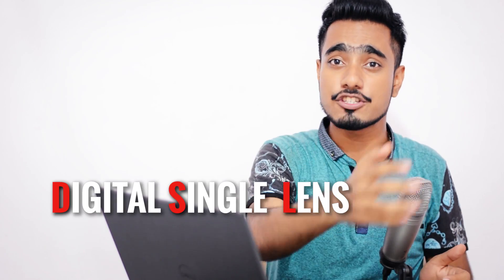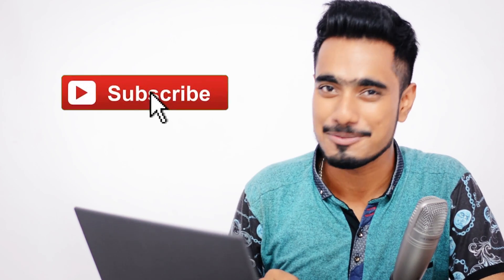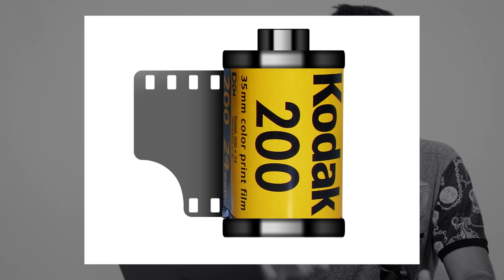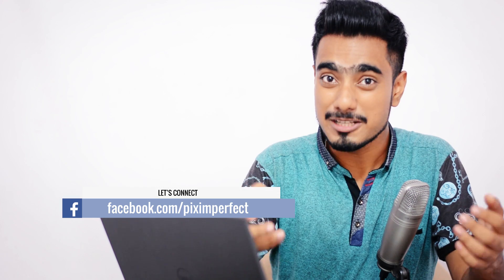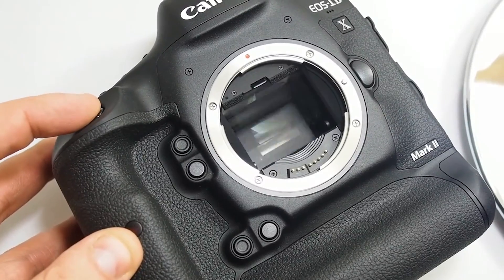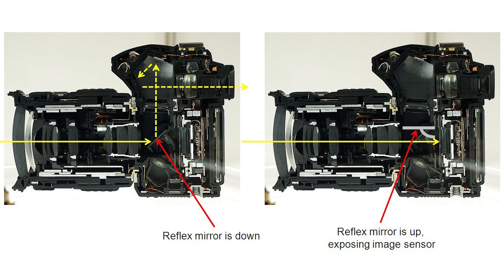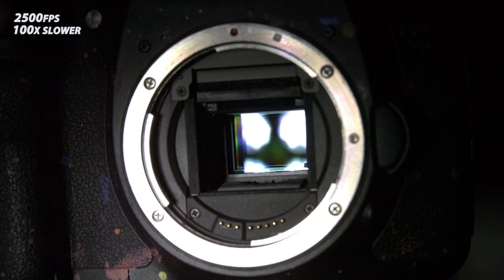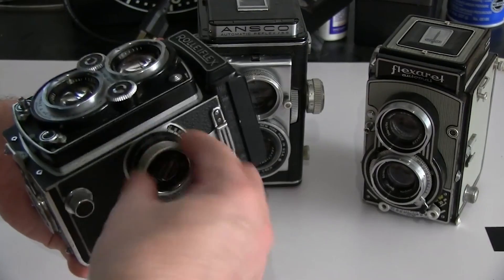DSLR Full Form and Why? | What is a DSLR?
What is a DSLR Camera? What does DSLR mean? How does it work? Why DSLR?

In this episode, we'll not only only look into what DSLR stands for and its full form but also why is it named as such. We'll dig  into what it actually means and how a DSLR camera works. Full form od DSLR stands for something that makes sense only to  high level engineers and science enthusiasts but I'll break that down for you.

Before understanding DSLR one needs to know what were the predecessors of these cameras. This technology was a revolution over the tradition TLR (Twin-Lens Reflex) cameras as you could exactly see the the viewfinder what you captured. Also, we'll learn how DSLR cameras work and how this technology was very different when it was invented.

The most unique feature that defined DSLR was the presence of a Digital Image Sensor instead of film. The image sensor, unlike film could take unlimited amount of exposures.